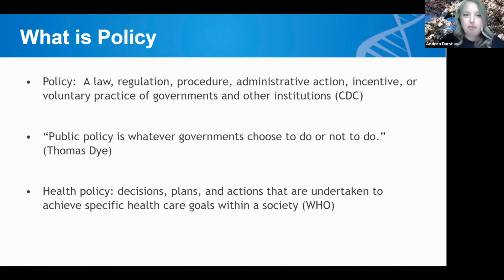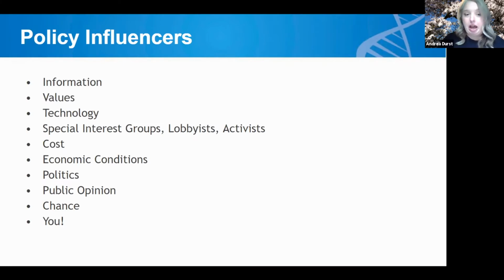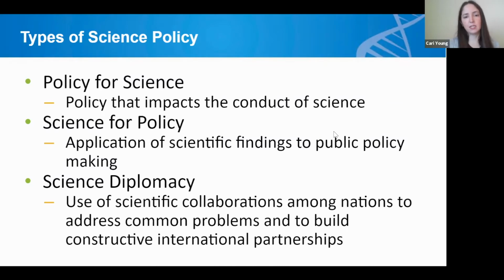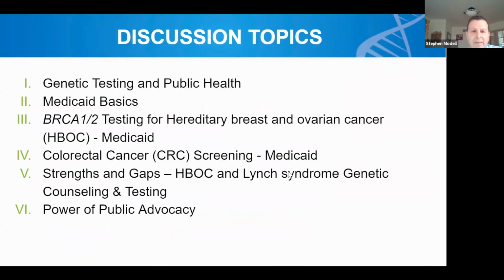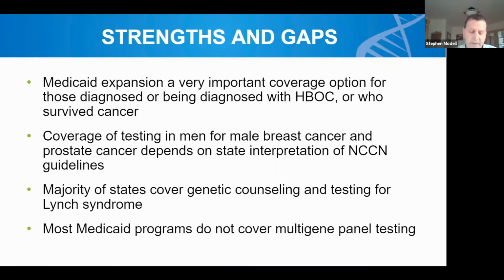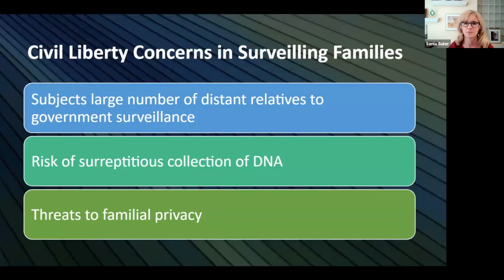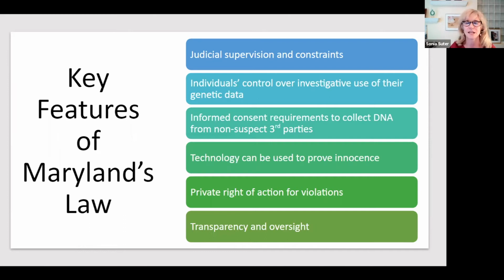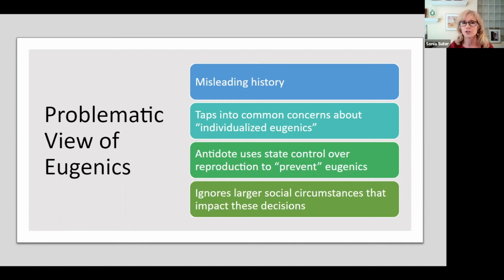The Role of Policy in Public Health Genomics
Please note that CEU logistics are until 2:15 , at which point the webinar content begins.

Below are the website provided in the chat to accompany the panelist discussion: